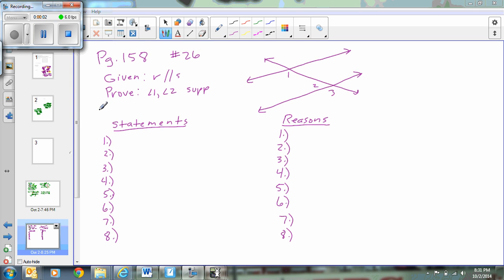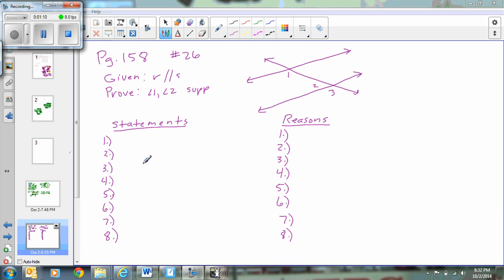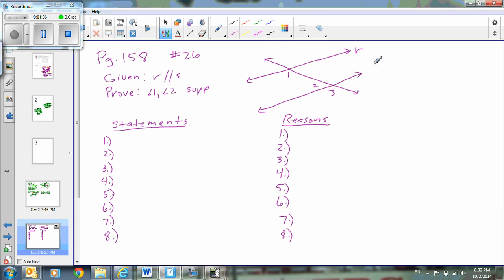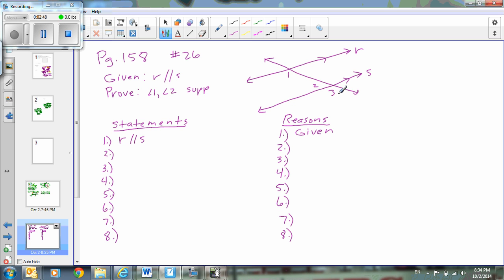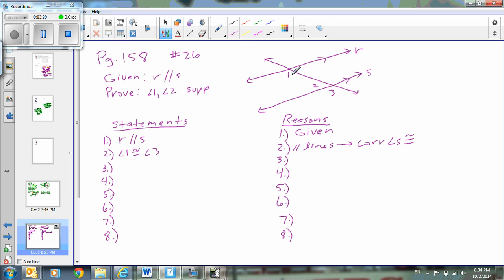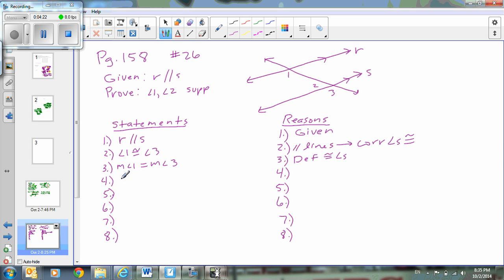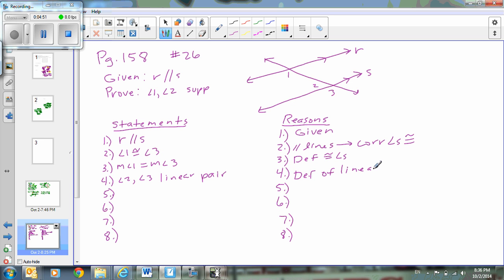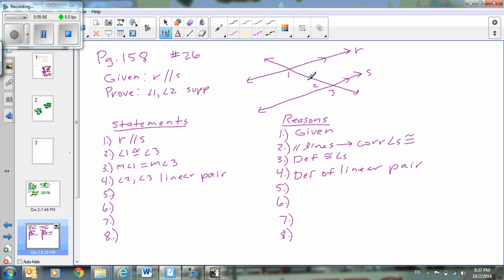Pre AP Geometry Pg 158 #26